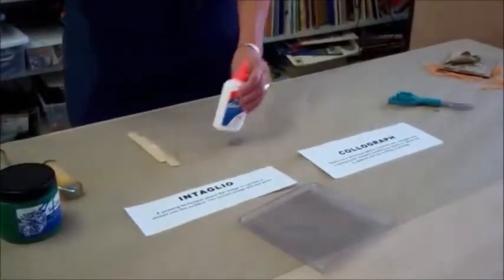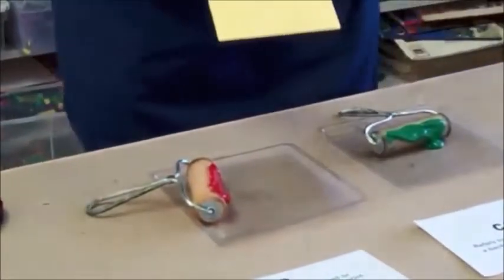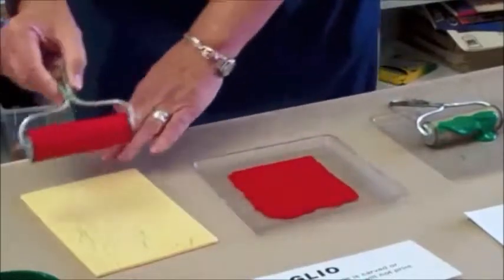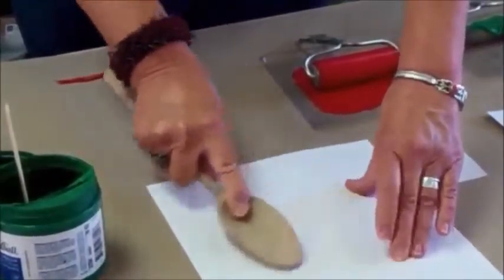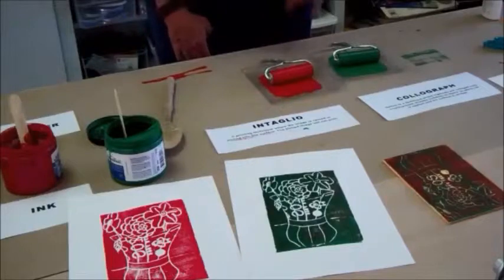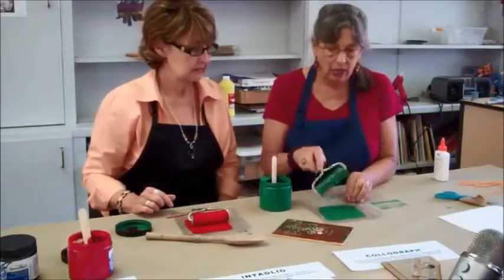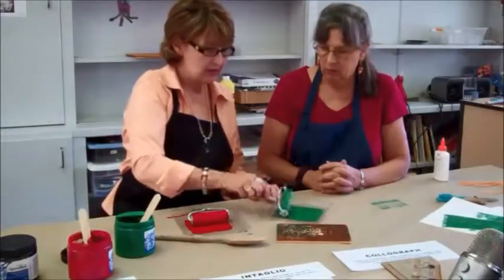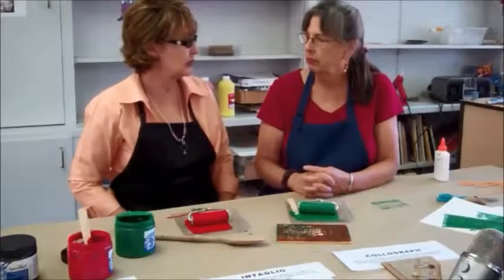Printmaking Part 2 - Block Printing - Intaglio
OKA+ Fellows explain the printmaking process using materials found in the OKA+ On Wheels Tub.